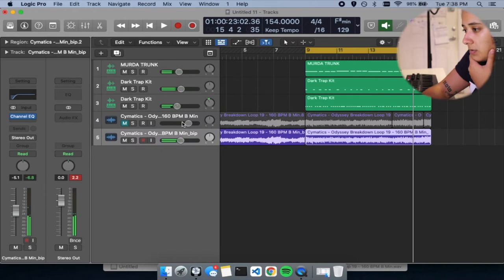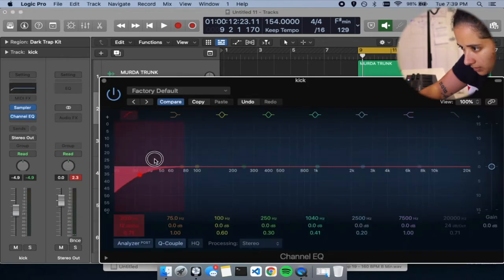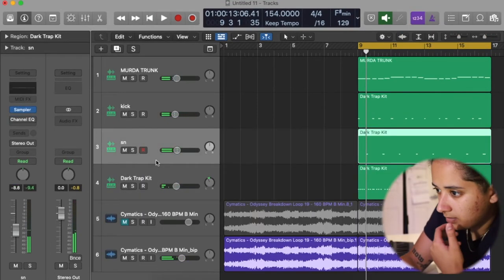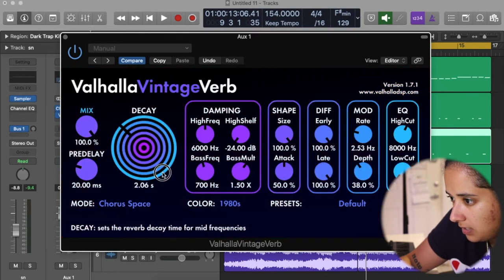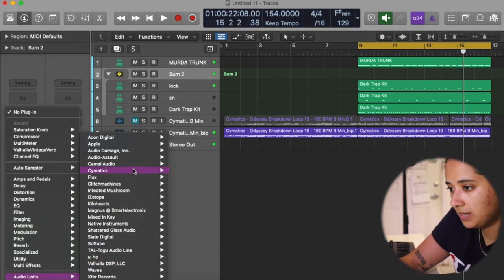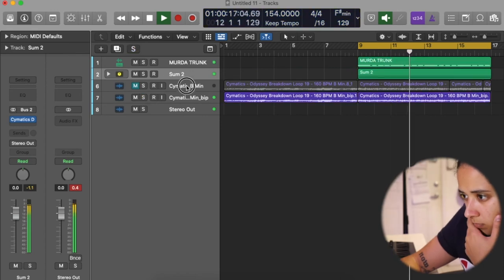Making a Rage Beat with a Cymatics Sample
-gen in this bit sticker-

0:00 Intro
0:26 Making the Beat
4:49 Mixing
9:52 Outro
10:06 Preview